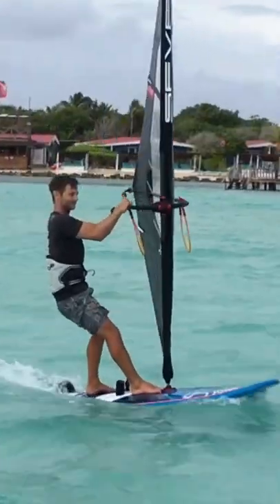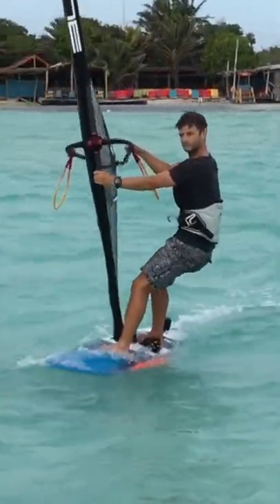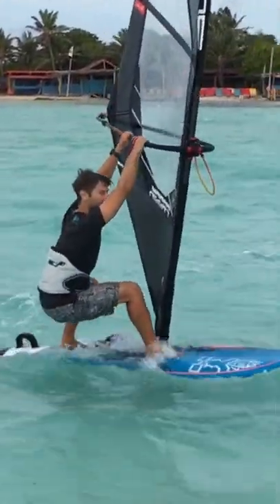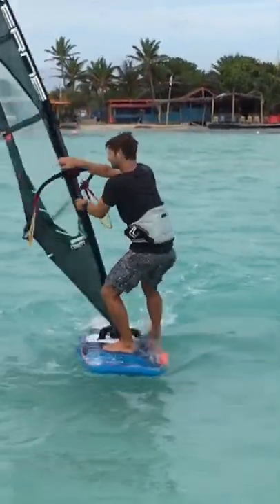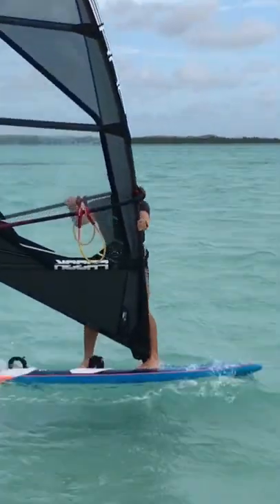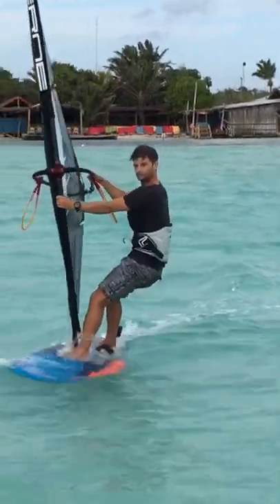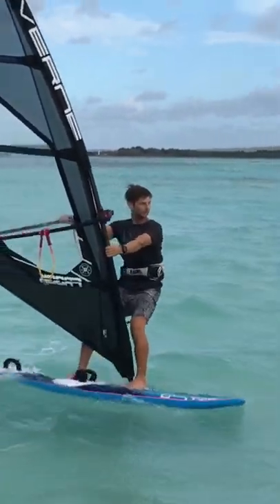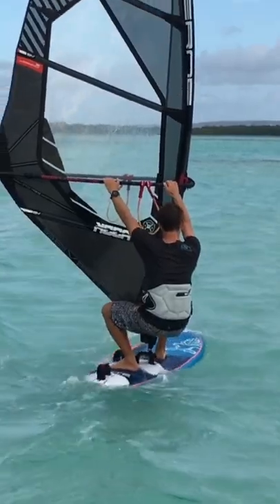How to tack in one minute.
learn to fast tack in one minute